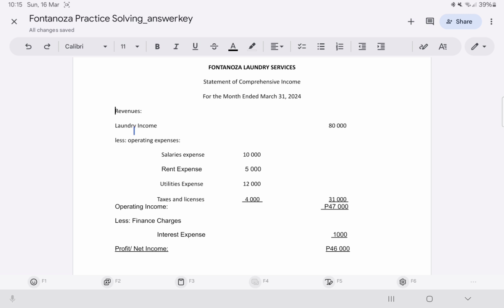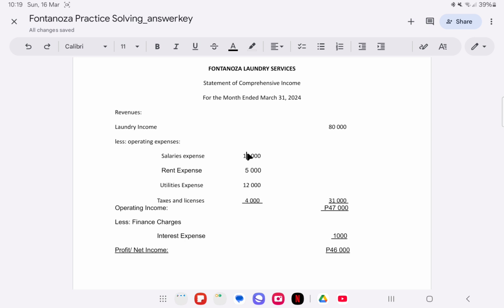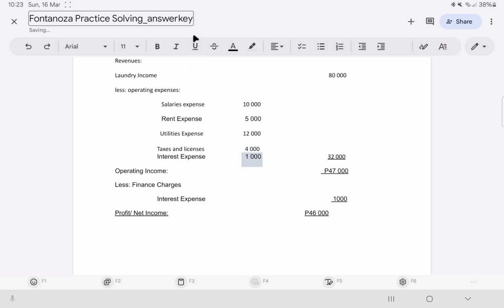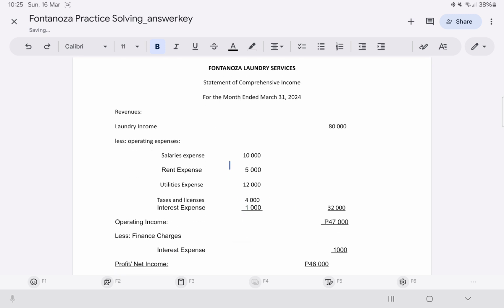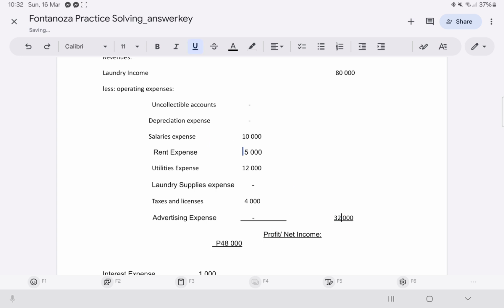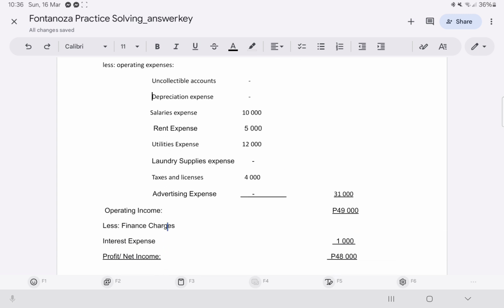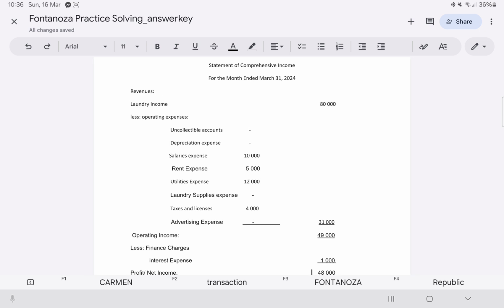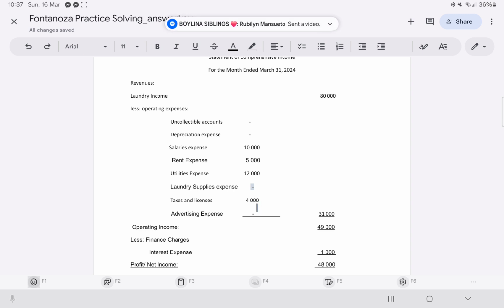How to solve Statement of Comprehensive Income under Fontanoza Laundry Services?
Statement of Comprehensive Income discuaaion  under Fontanoza Laundry Services problem.